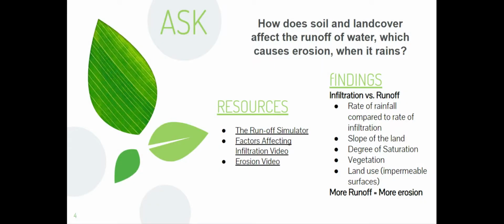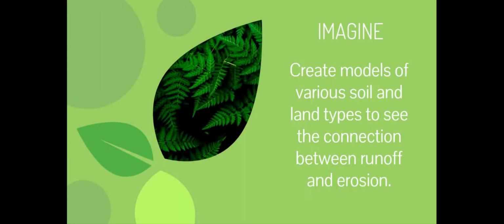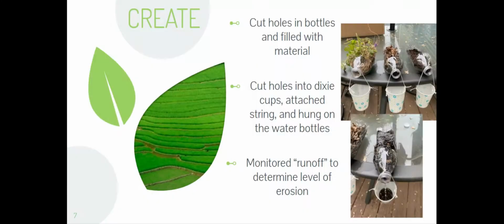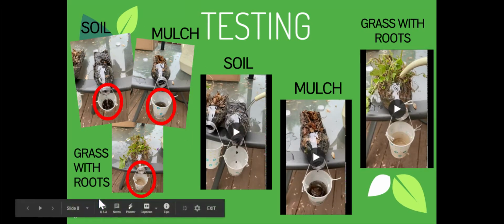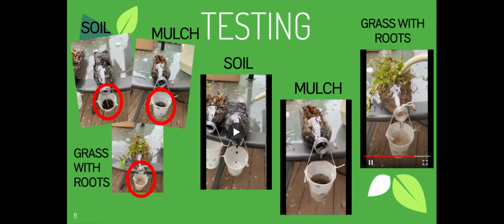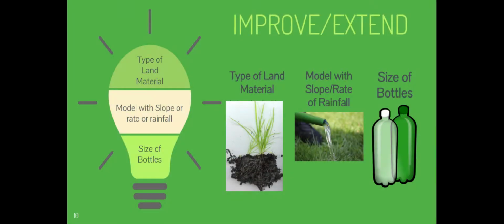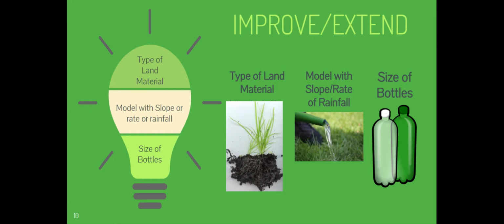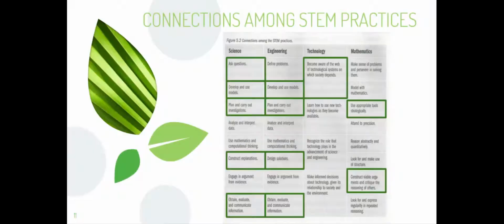Solanio · SlidesCarnival - Google Slides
ACTE655 Module 2 Part 2